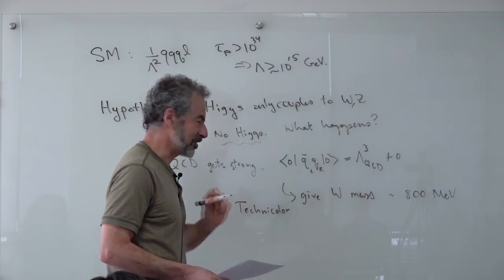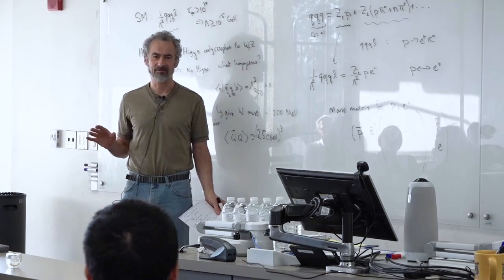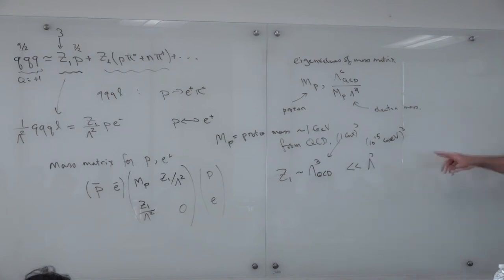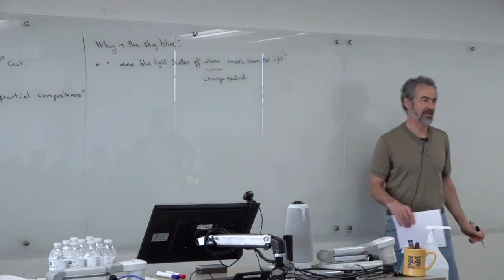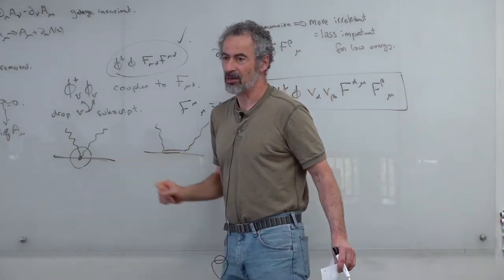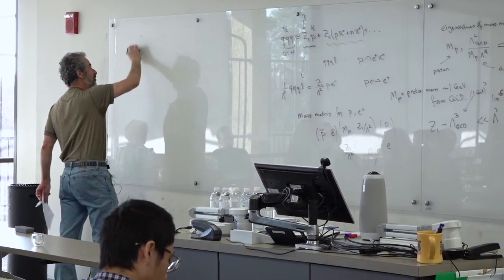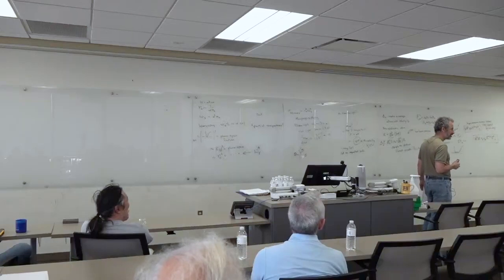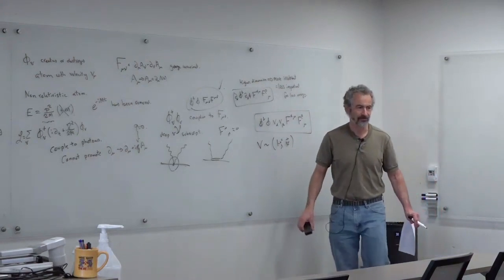Effective Field Theories in Nuclear and Particle Physics (Part 2)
Lecture by David B. Kaplan (University of Washington, Seattle) at the 2023 FSU Dirac Lectures on Effective Field Theories (recorded on 2/16/2023)